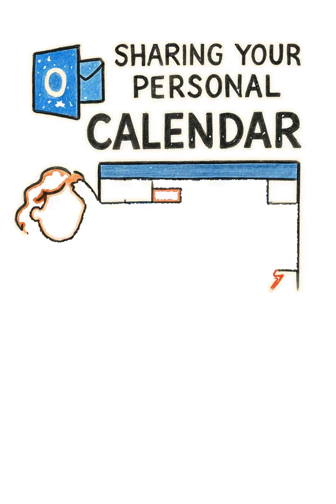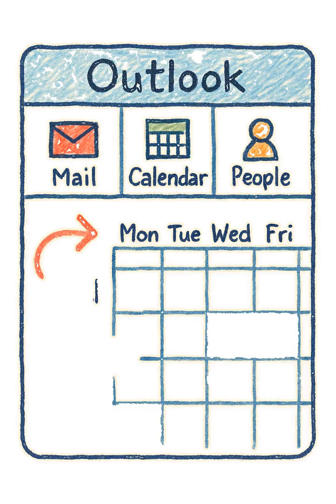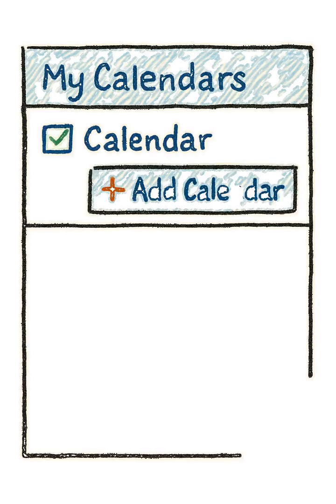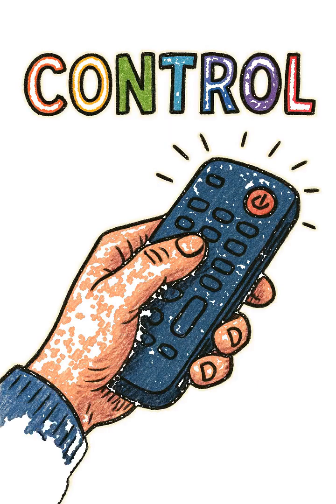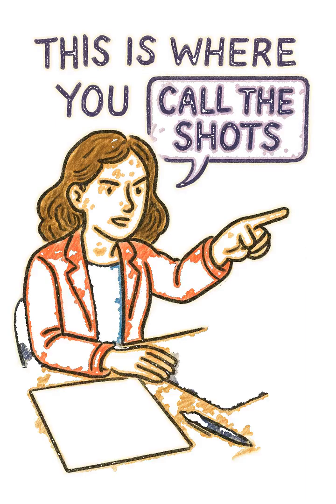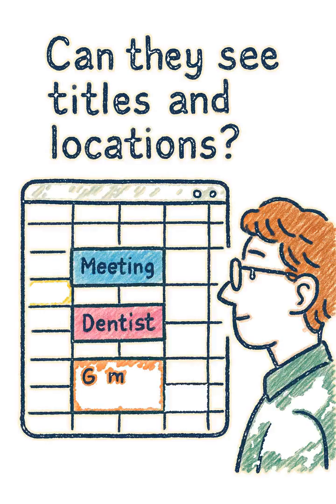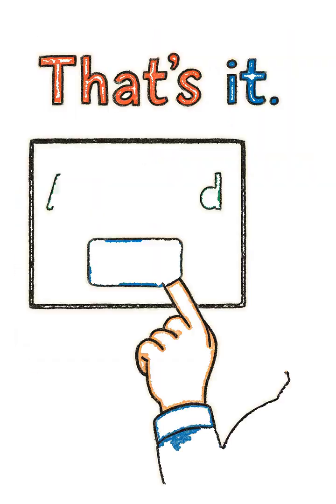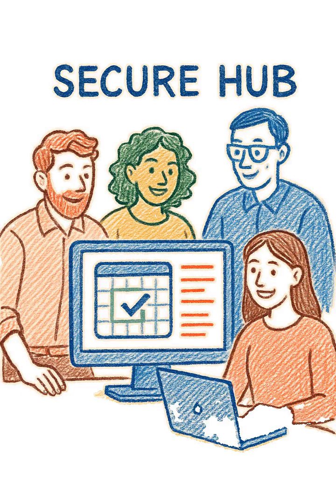How to Create a Shared Calendar in Outlook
Don’t share your personal calendar in Outlook—create a dedicated one for your team instead.

Open Outlook and switch to Calendar view, then click Add Calendar and choose Create New Blank Calendar. Give it a clear name like Project Deadlines or Team Vacation and place it under your main calendar.

Open the new calendar, click Share Calendar, and add your teammates using their email addresses. Set permissions for each person—view-only, see details, or full edit access.

Click OK and invitations are sent. Once they accept, you’ll have a clean, central calendar for your team without oversharing personal events.